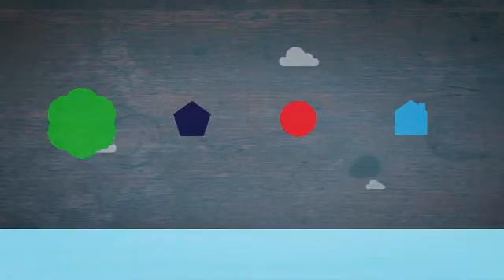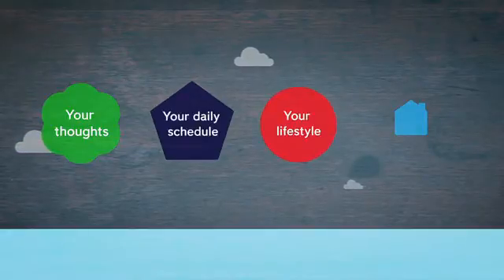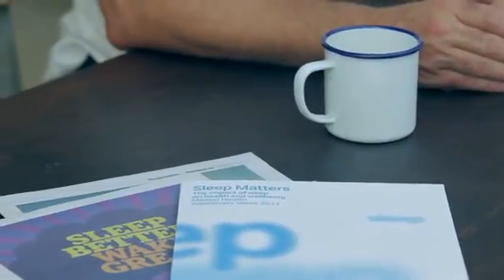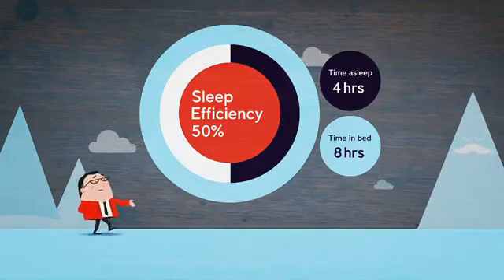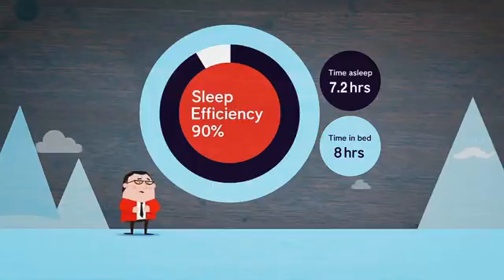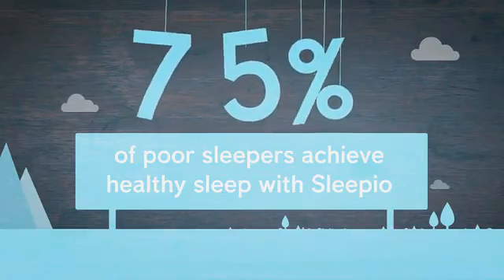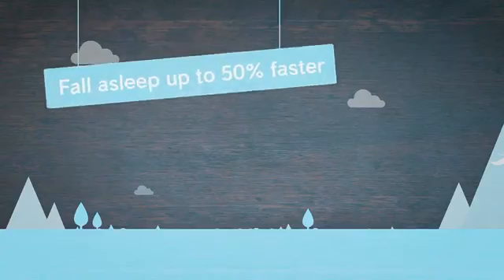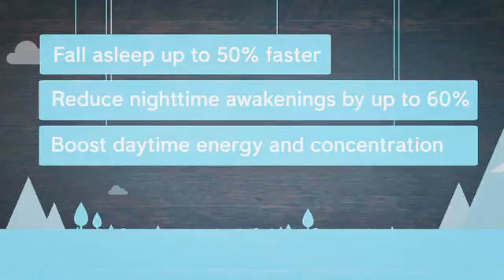Professor Colin Espie introduces Sleepio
Sleepio is an sleep improvement program, scientifically-proven to help overcome even long term poor sleep -- without pills or potions.

Developed by world sleep expert Professor Colin Espie, the Sleepio program features proven Cognitive Behavioral Therapy (CBT) techniques, tailored to you.